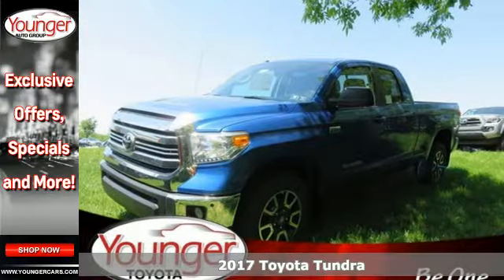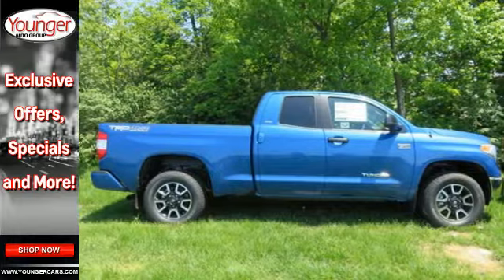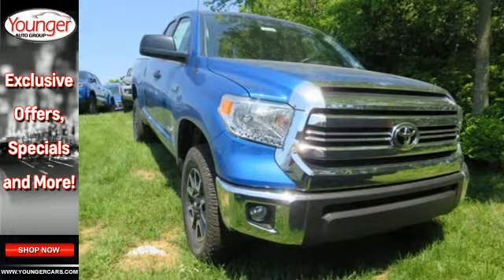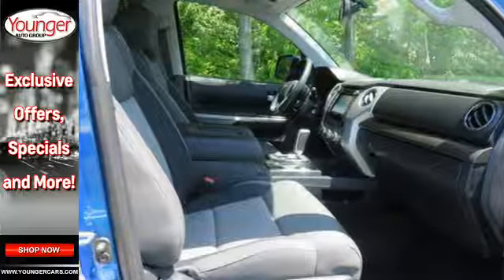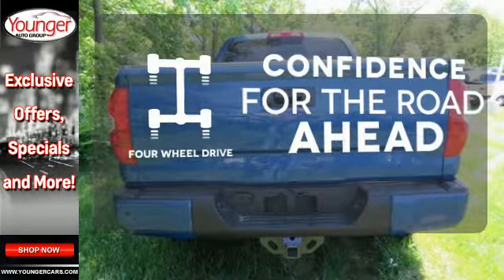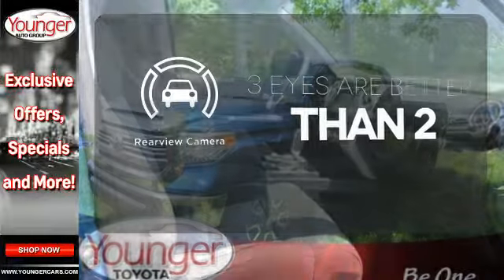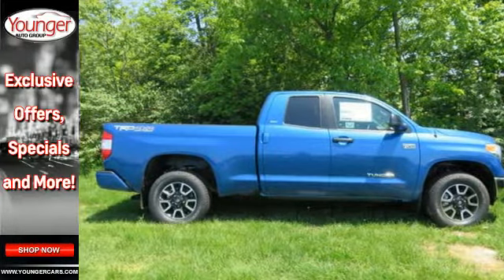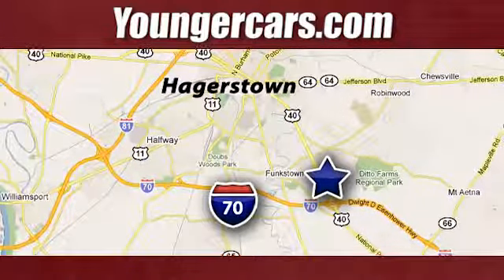New 2017 Toyota Tundra Winchester MD Hagerstown, WV T2539400 - SOLD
Year: 2017
Make: Toyota
Model: Tundra
Trim: SR5 Double Cab 6.5' Bed 5.7L
Engine: 8 Cyl. 5.7 L
Transmission: Automatic
Color: Blazing Blue Pearl
Stock #: T2539400
VIN: 5TFUY5F19HX638077

Be One!

Address:
1945 Dual Highway